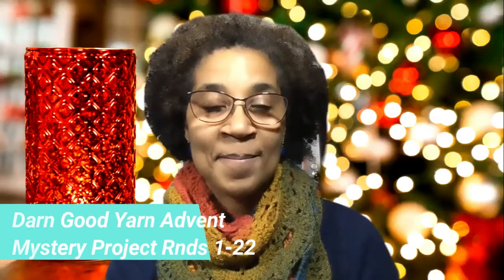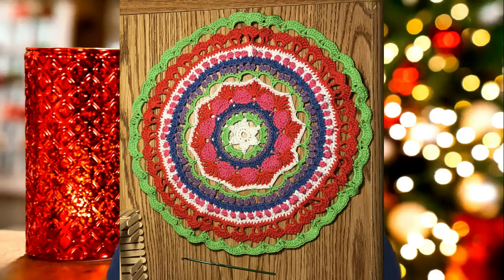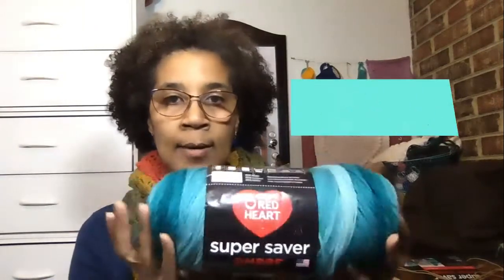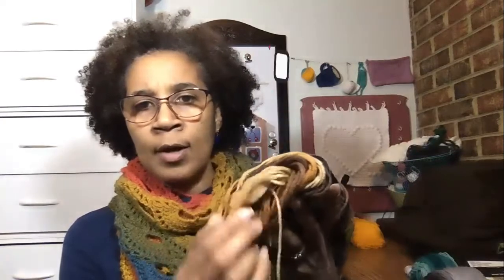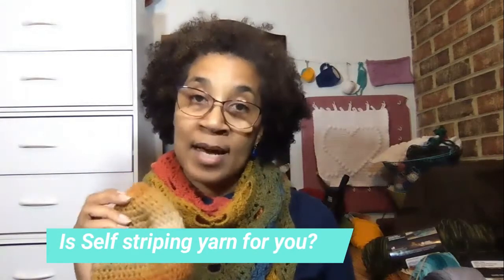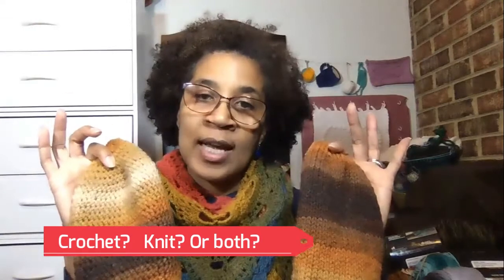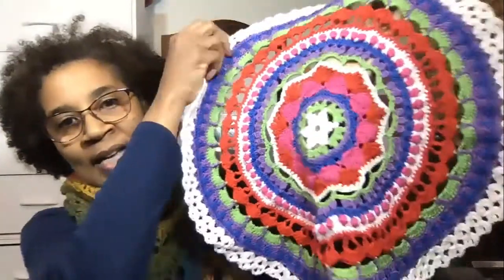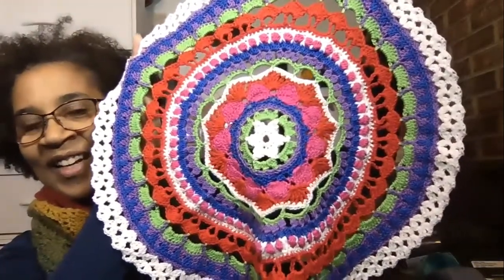DGY Advent Mystery Project Part 5 And A Stripe debate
In this video I give an update on my progress as I continue with my mystery project part 5

I am very close to completion of my Mystery Project using the Darn Good Yarn Advent Calendar

In addition I have a  stripe dilemma that needs your input.